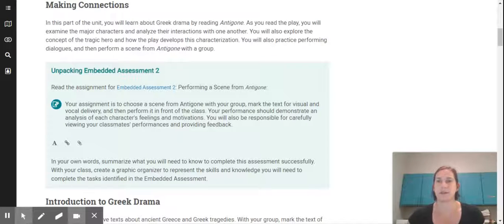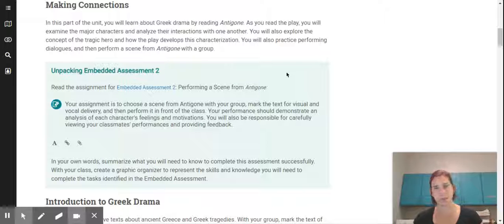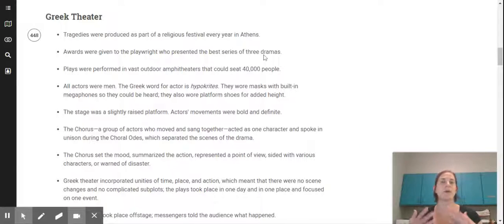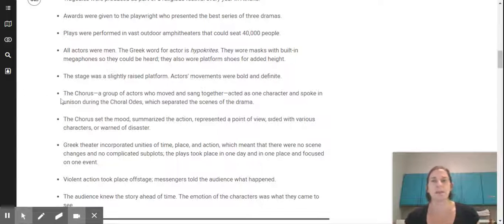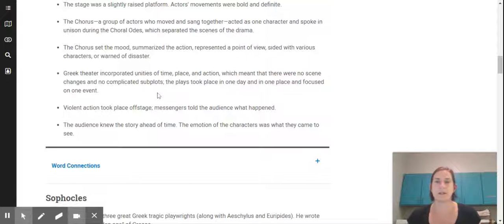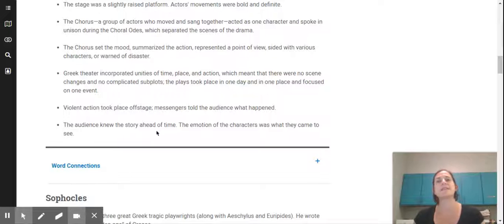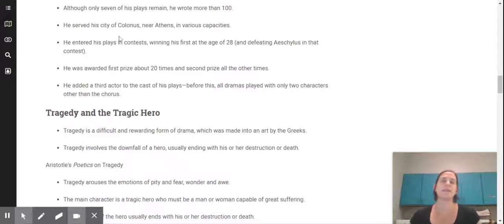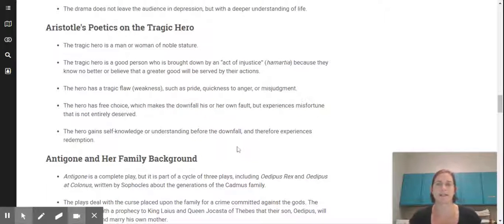Intro to Greek theater and Sophocles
This is what we went over in Springboard today (08.10.20).